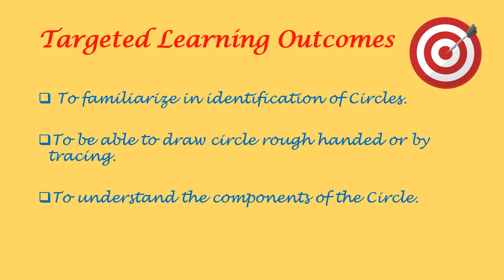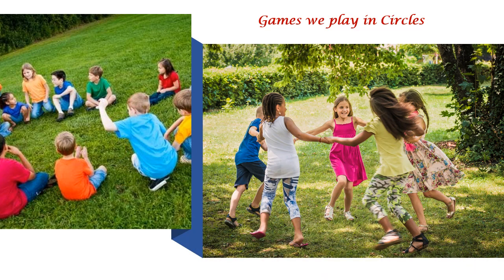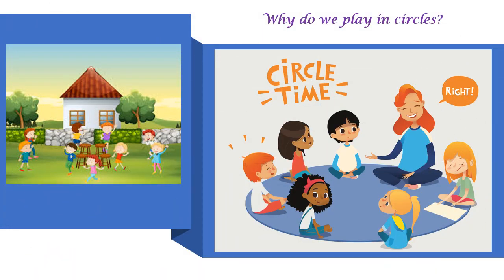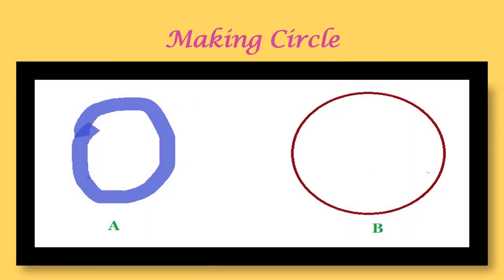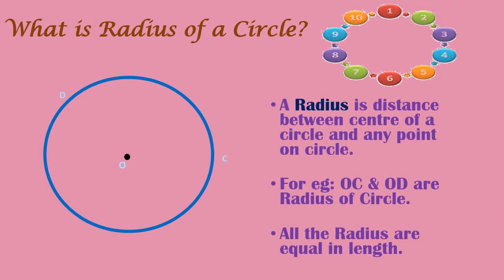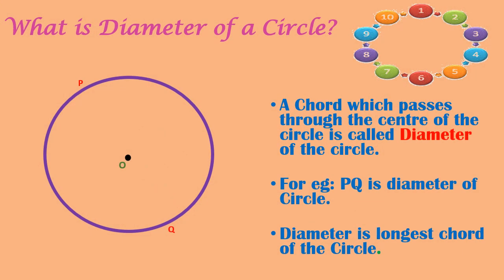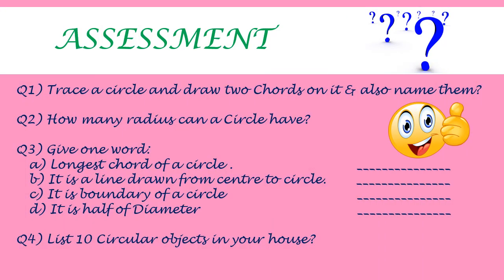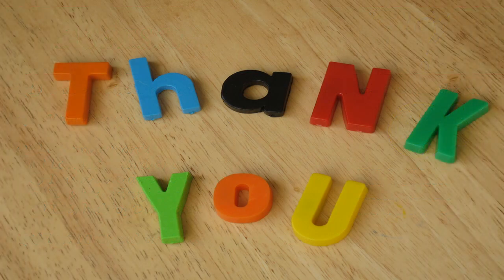Carts & Wheels, Class 4